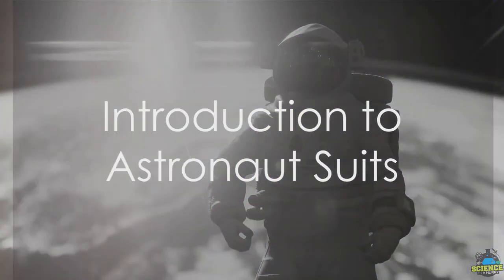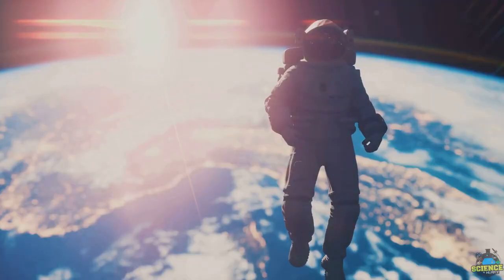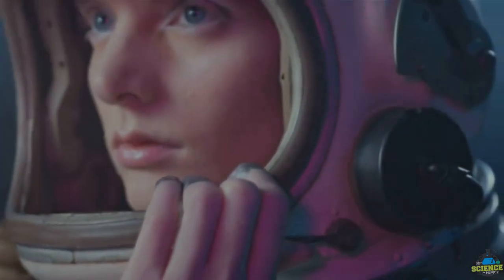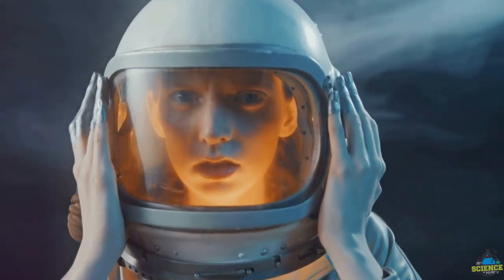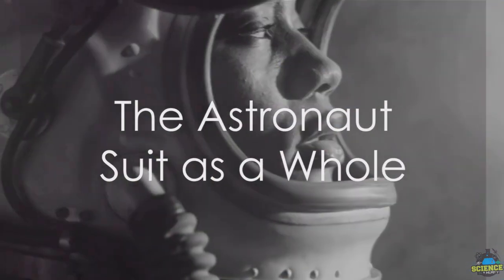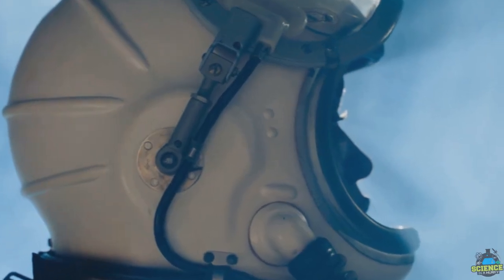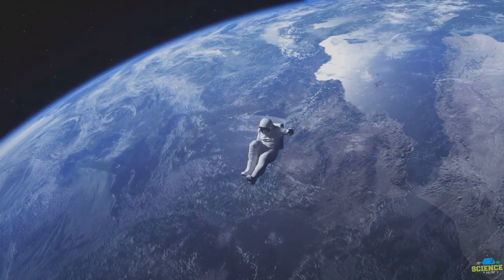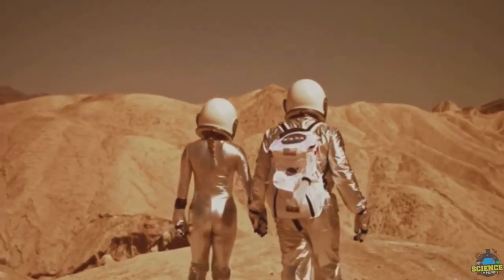Astronaut Suits Are Crazy!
Unlocking the Secrets of Astronaut Suits: Dive into the world of astronaut suits in this informative video. Explore the remarkable technology and design behind these specialized garments, tailored to withstand the harsh environment of space. Delve into the features that protect astronauts from extreme temperatures, radiation, and the vacuum of space. Learn about the history of spacesuit development, from the early days of space exploration to the cutting-edge suits used in modern missions. Join us as we unravel the engineering marvels that ensure astronauts' safety and enable their extraordinary journeys beyond Earth's atmosphere.